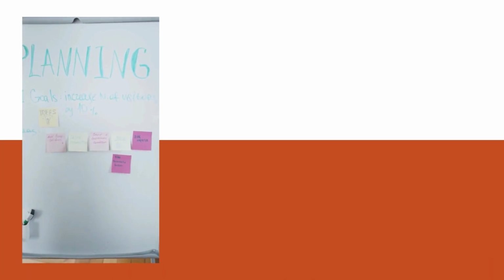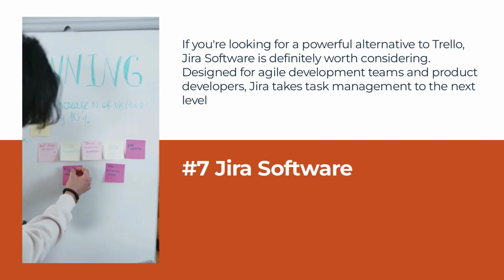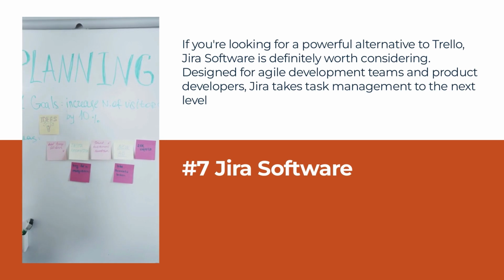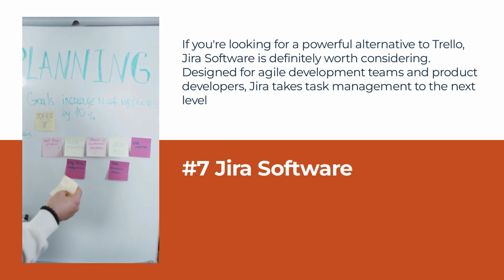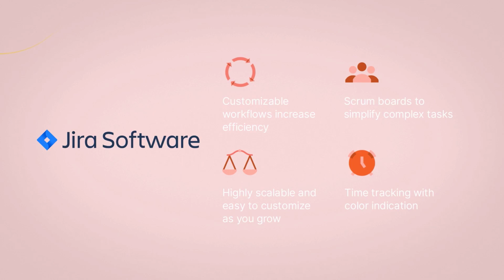10 Trello Alternatives to Automate Your Project & Get Things Done!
In this video, we will explore some of the top Trello alternatives that you can use for project management and team collaboration. Whether you're looking for a tool that offers more advanced features, greater customization options, or a simpler interface, we've got you covered. Tune in to discover the best Trello alternatives that can help you streamline your workflow and boost your productivity.

This video includes the following:

00:00 - Introduction
00:24 - Notion
1:06 - Airtable
1:45 - Asana
2:30 - ClickUp
3:09 - Wrike
3:45 - Basecamp
4:22 - Jira Software
5:06 - Monday.com
5:49 - Microsoft Project
6:37 - Teamwork

📡  DISCOVER MORE:

Ready to migrate?

Unfamiliar with the data migration process? Check out this detailed guide on data migration with the Project System Migration service